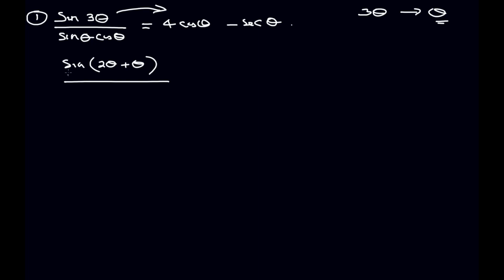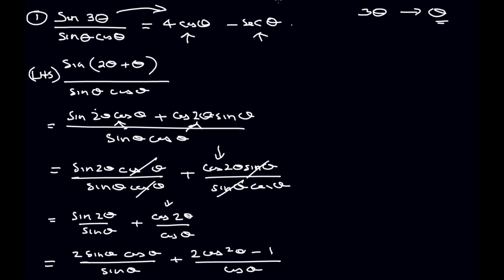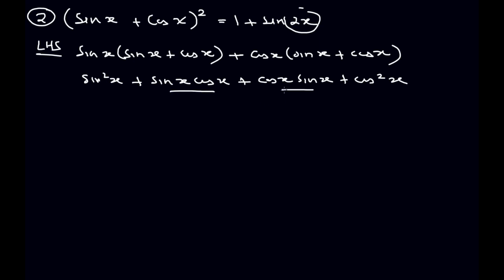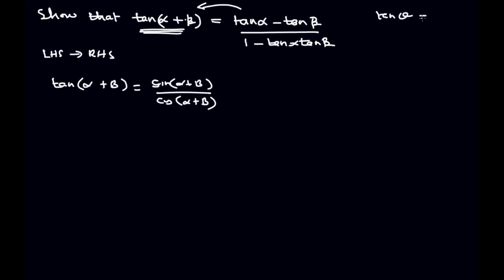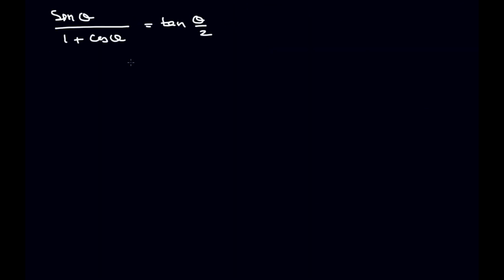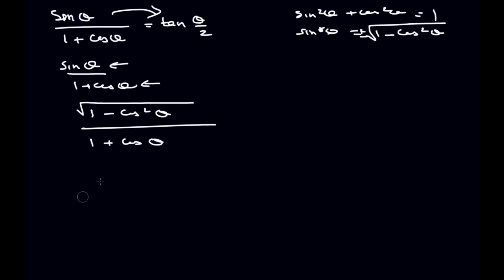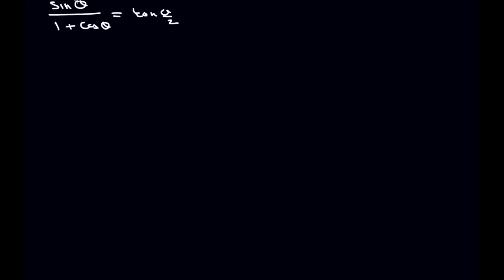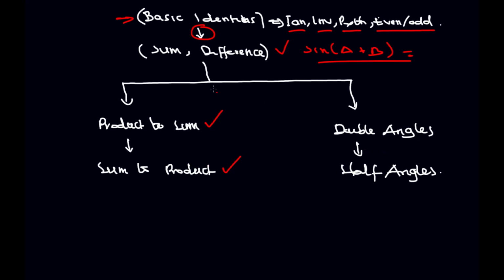006 Trigonometry - Advanced Identities - Problems and Solutions